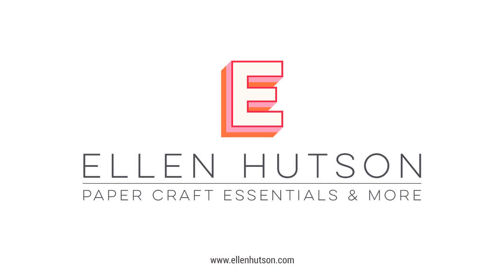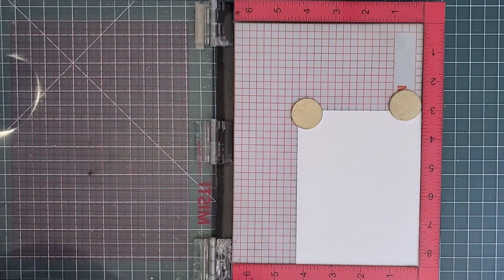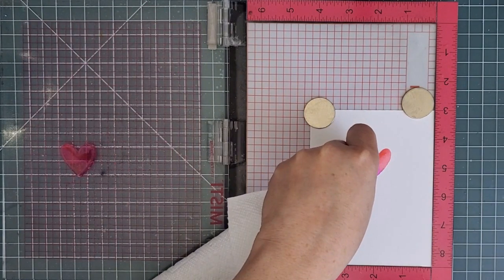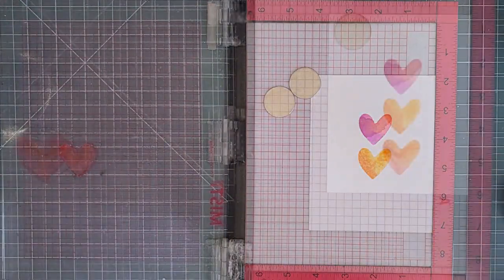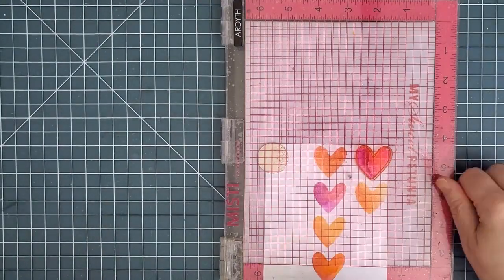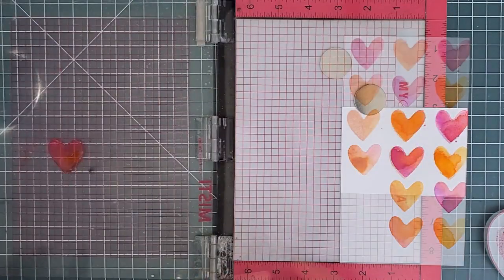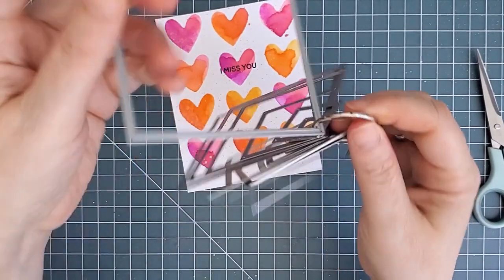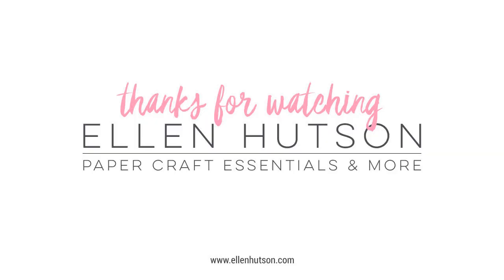How to Create a Watercolor Look with Stamps and Dye Inks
Do you love the look of watercolor? Here's a simple way to get the look with stamps and inks you already have on hand!